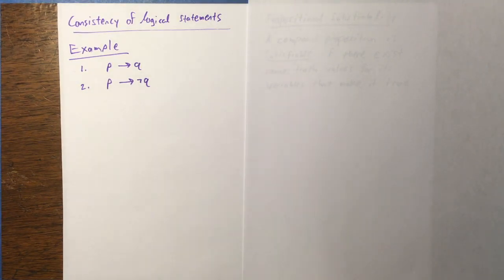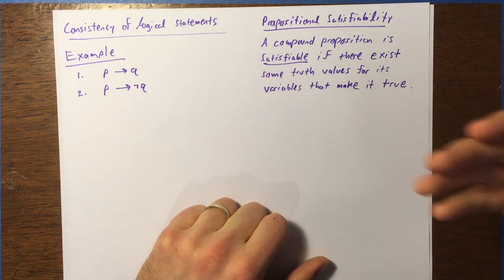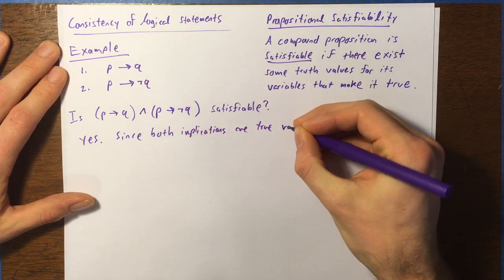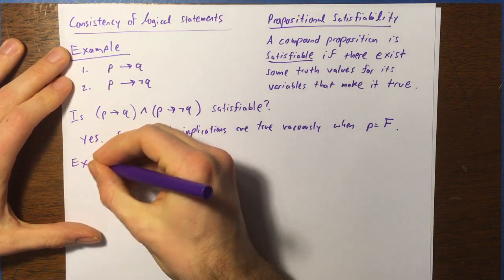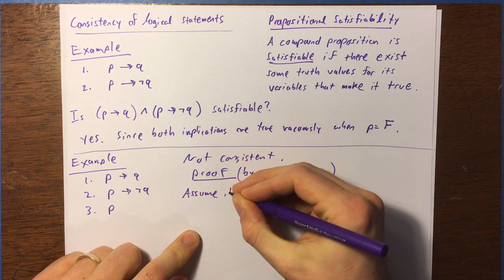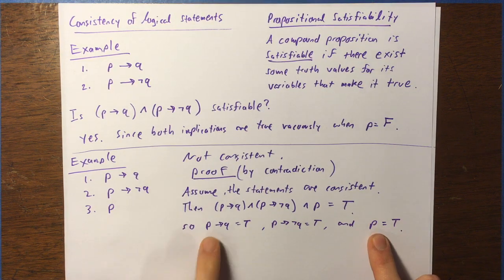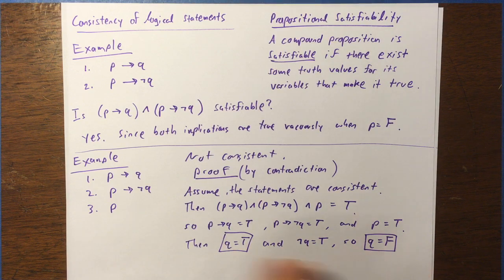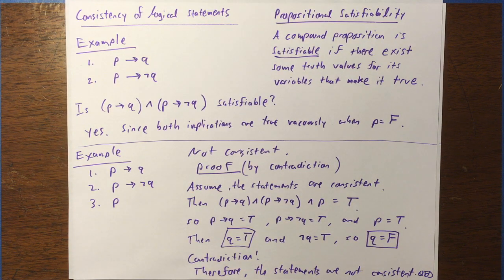2100 1 2 vid 4 consistency & satisfiability